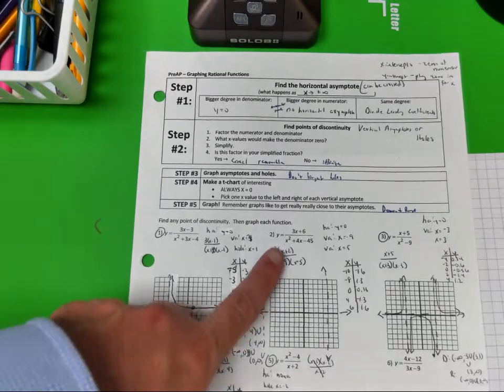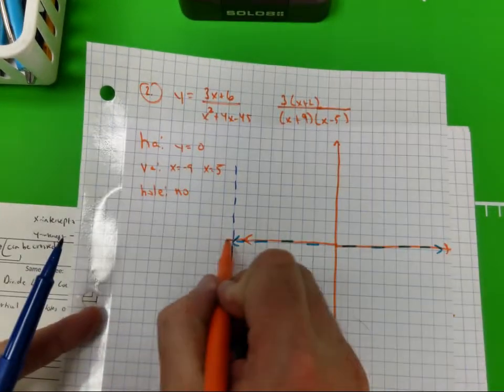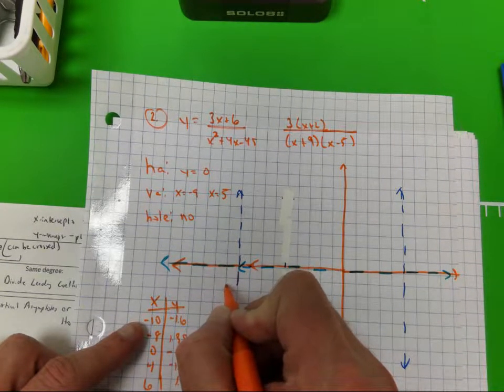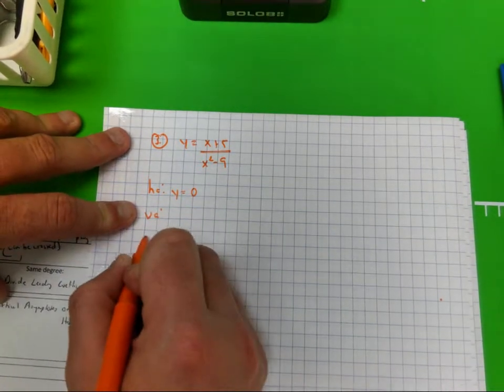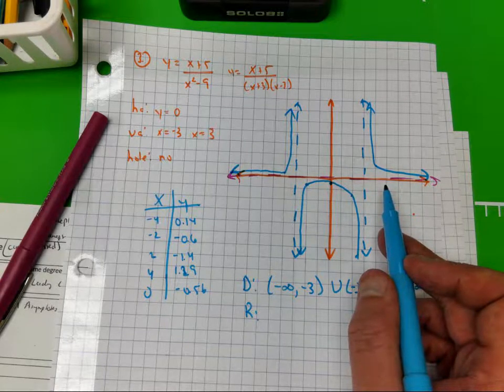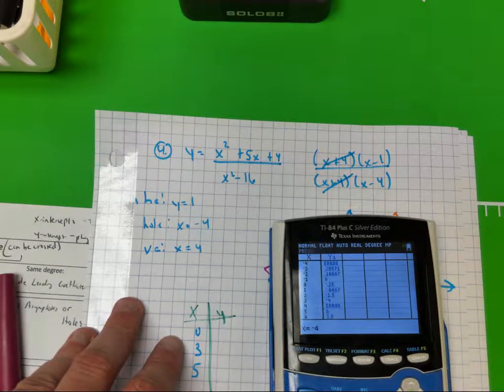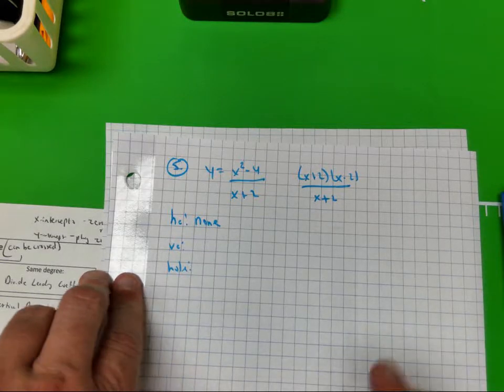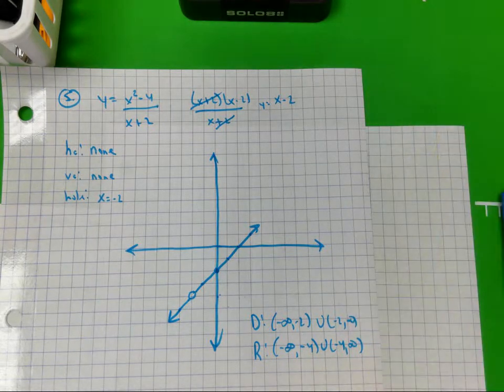Graphing Rational Functions Notes 10-12